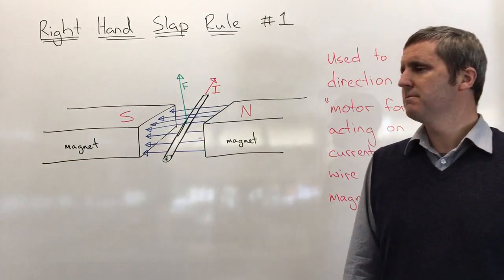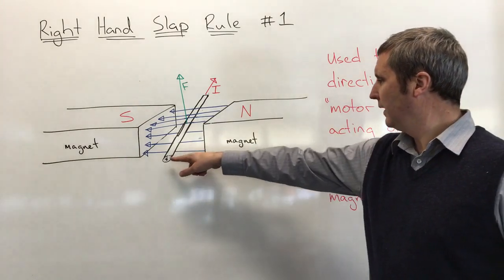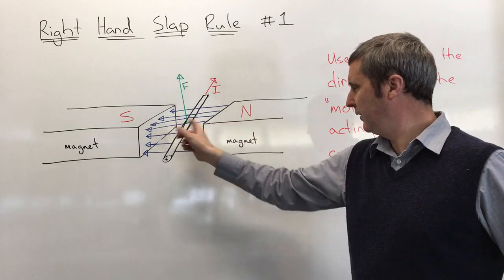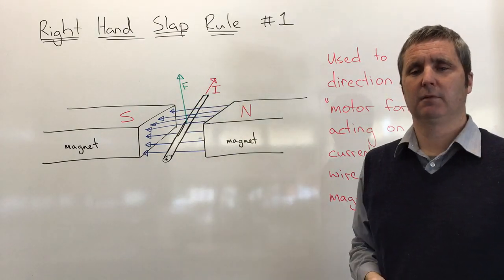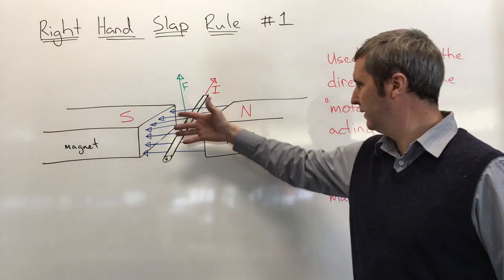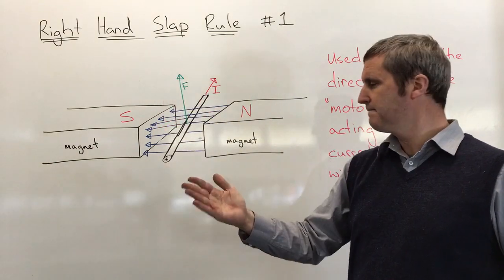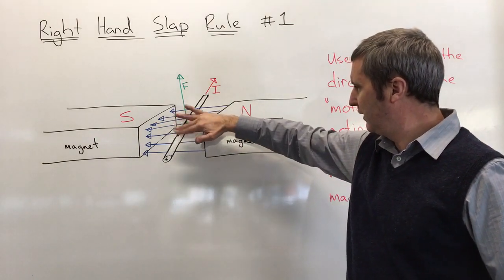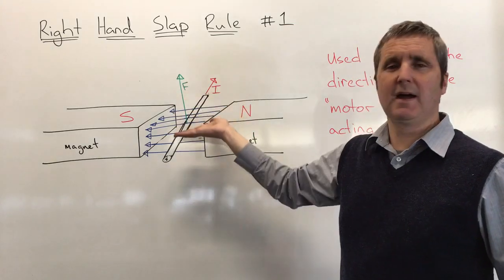Right Hand Slap Rule #1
This video explains how to use the Right-Hand Slap rule to determine the direction of the motor force on a current-carrying wire.
for more help with Physics learning and study.